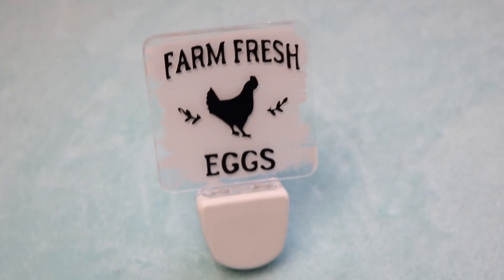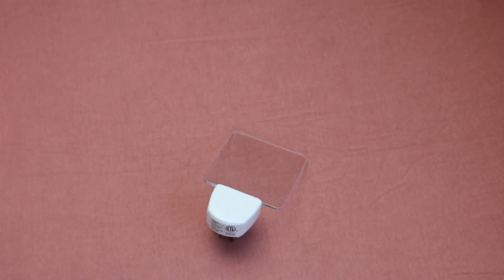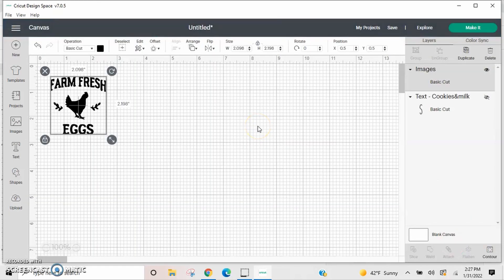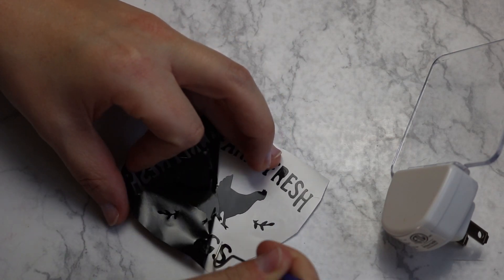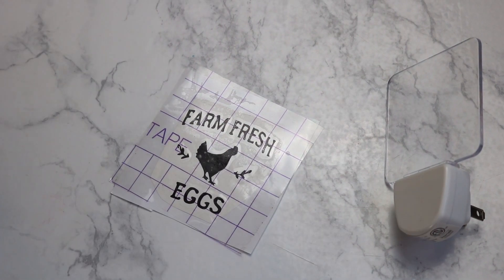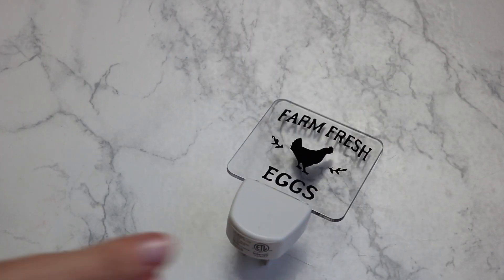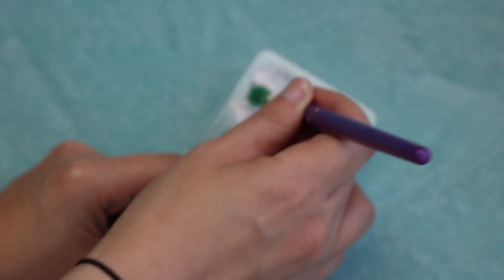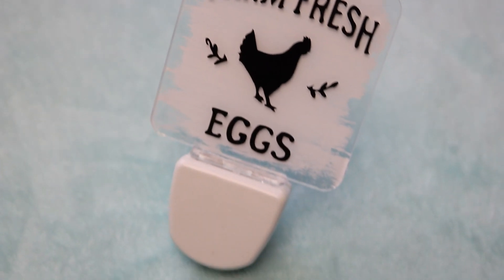DIY DOLLAR TREE Rustic Farmhouse Inspired Night Light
Hello there! Today we are making rustic country farmhouse inspired decorative night light from the Dollar Tree!  This light turned out super cute and it was super simple! These can be customized in so many ways with a name, quote or even monogram of your choice! I hope you enjoy it!